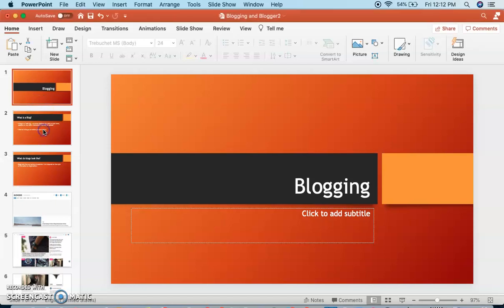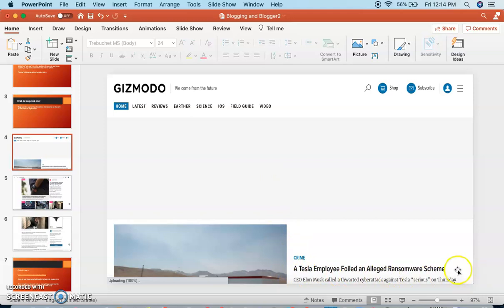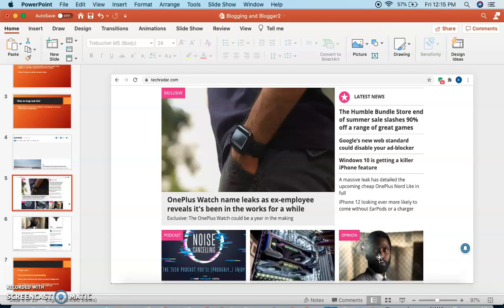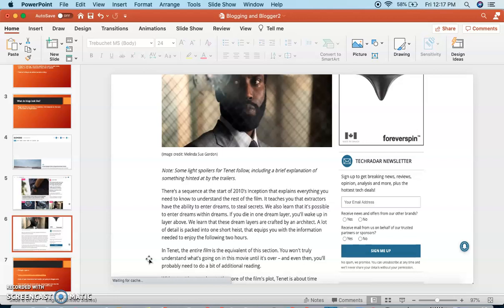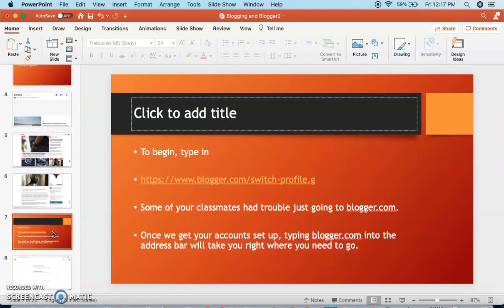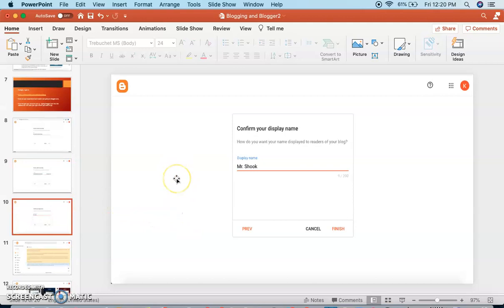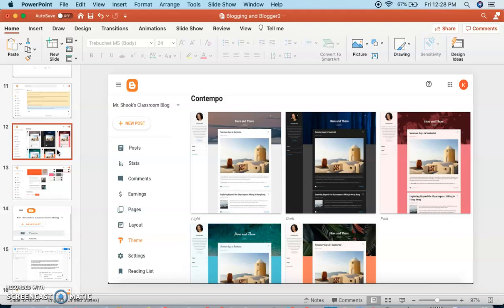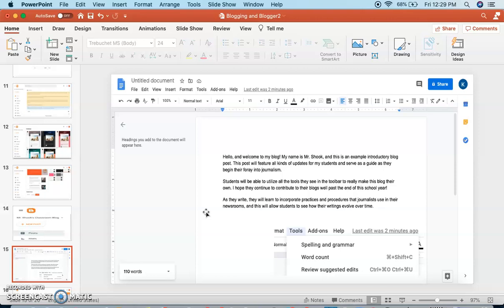Blogger Set Up Part 1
Part one for how to begin blogging with the Google site Blogger.